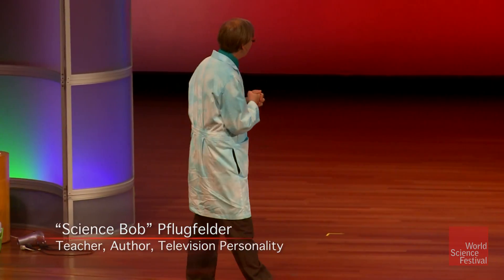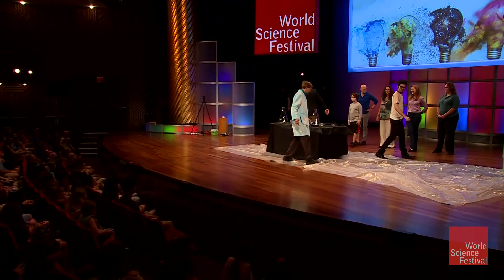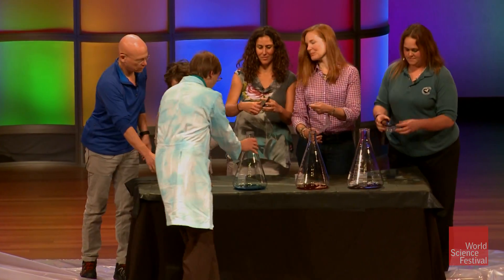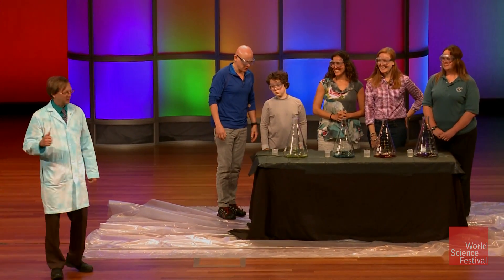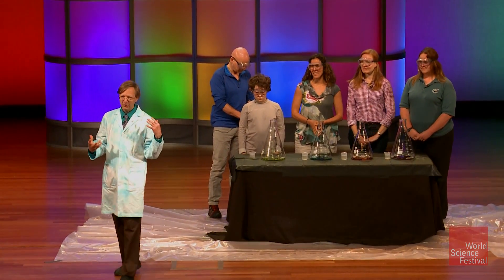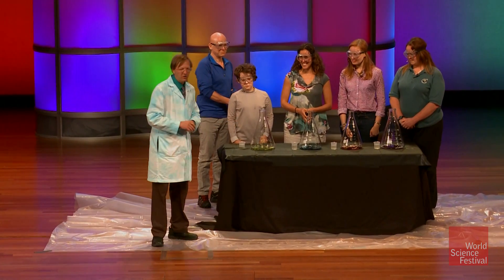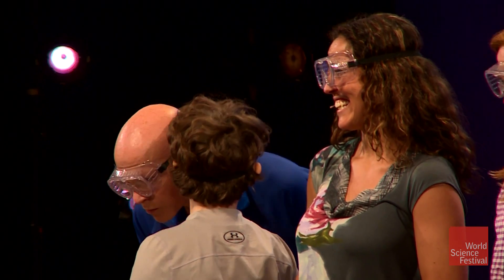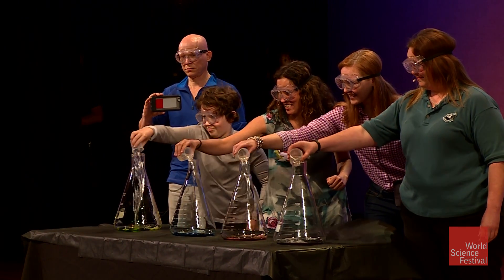Science Bob's Crazy Foam Experiment at the World Science Festival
Science Bob's Crazy Foam Experiment gets a chemical and an audience reaction.

Original Program Date: May 31st 2015